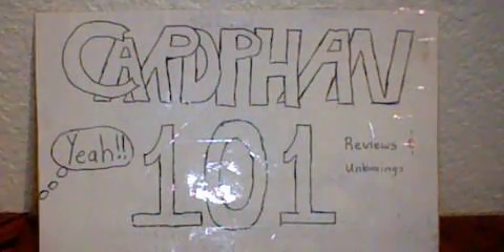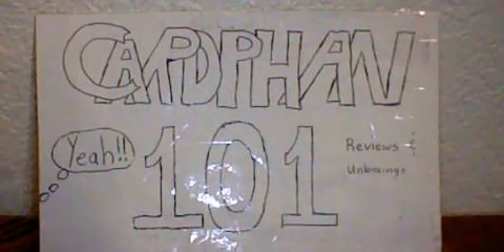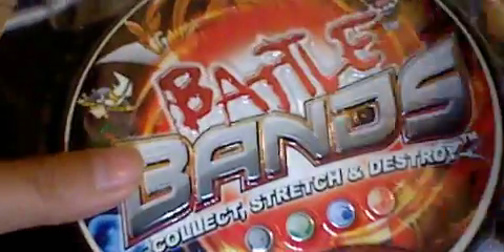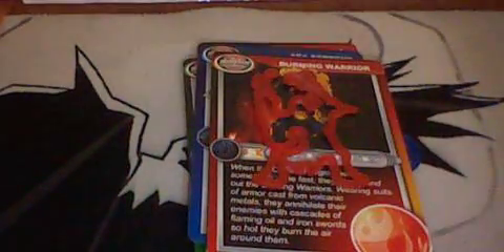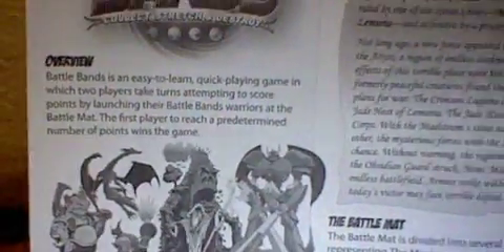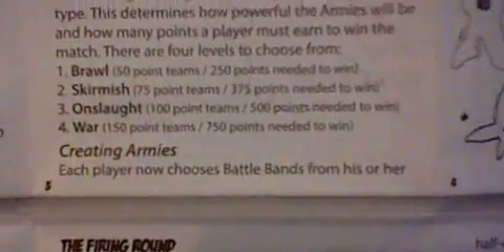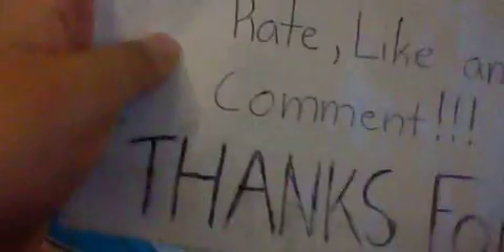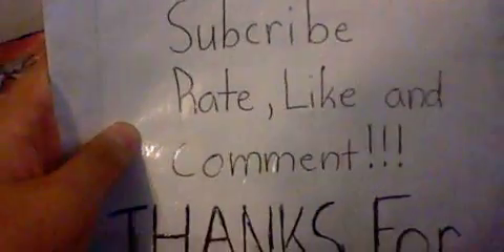Battle Bands: How To Play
Here's how to play Battle Bands enjoy!